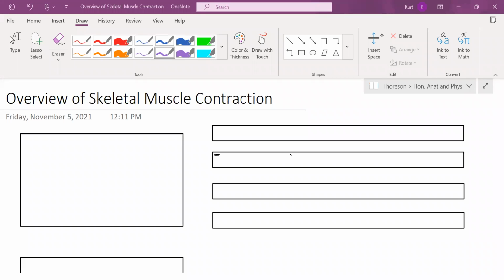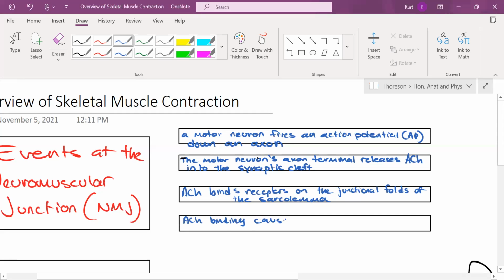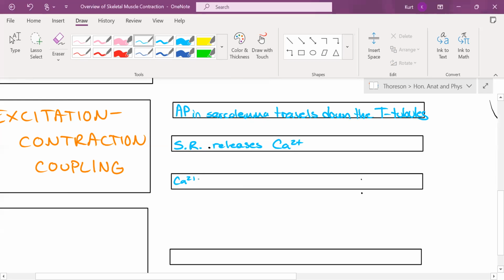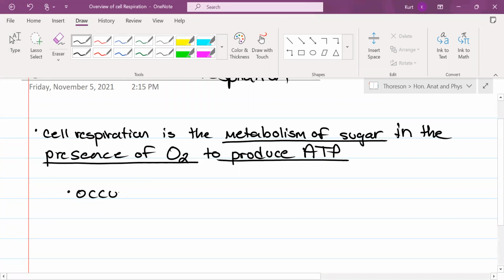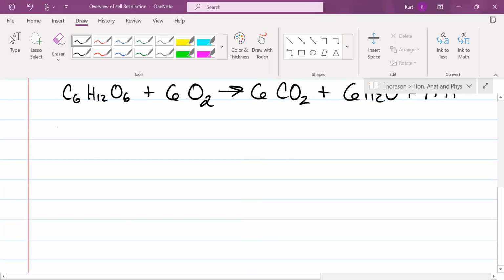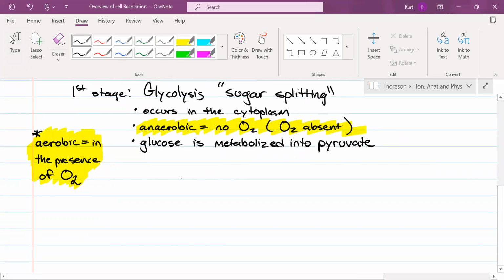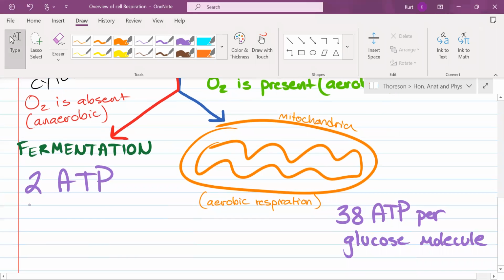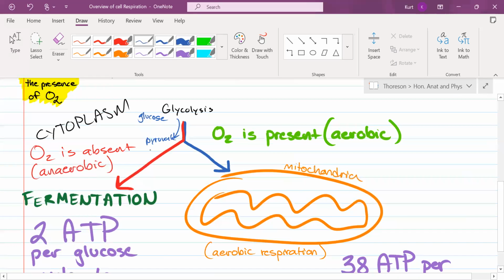Hon Anatomy & Phys Unit 6: Lesson 33 - Overview of Skeletal Muscle Contraction & Cell Respiration